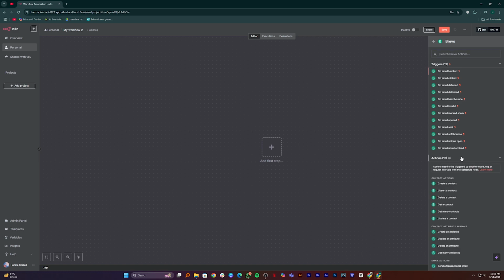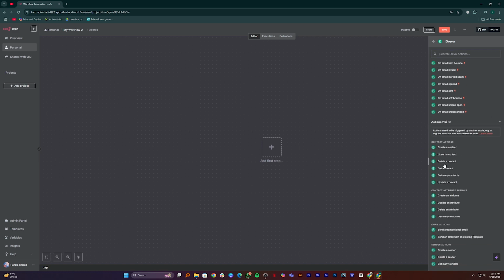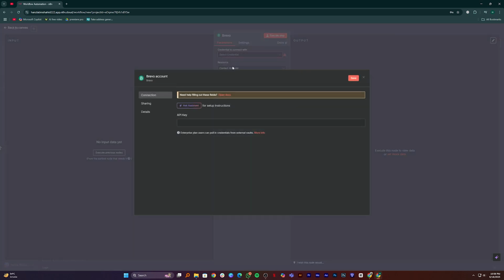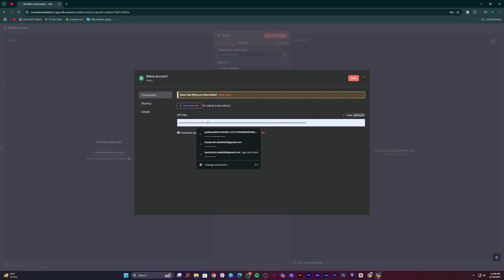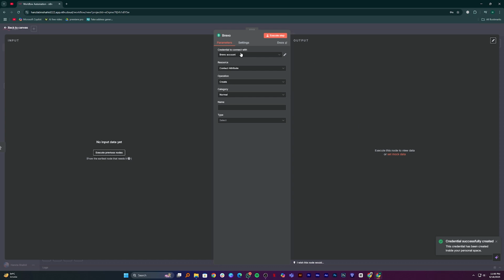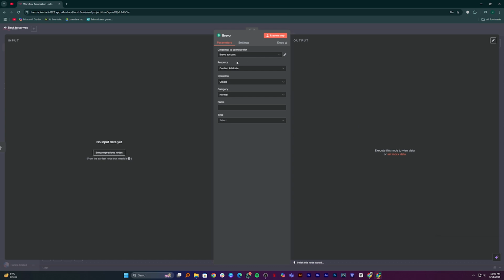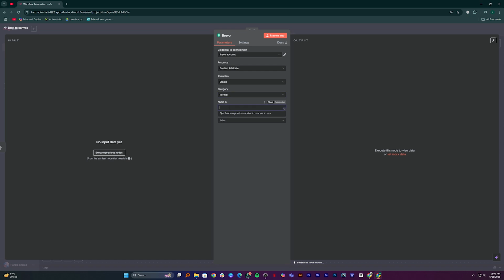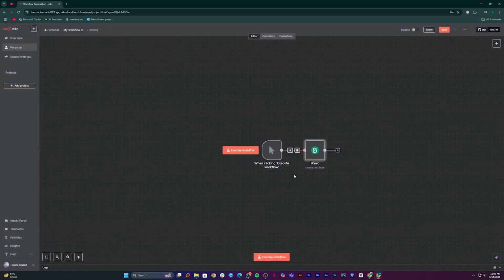HOW TO CONNECT BREVO TO N8N – STEP BY STEP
Learn how to connect Brevo (formerly Sendinblue) to n8n in this simple step-by-step tutorial. From API key setup to workflow integration, we guide you through the entire process so you can start automating your email marketing with ease!